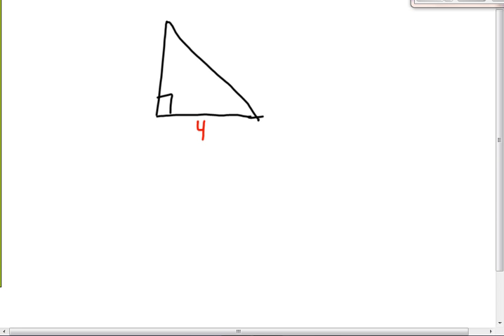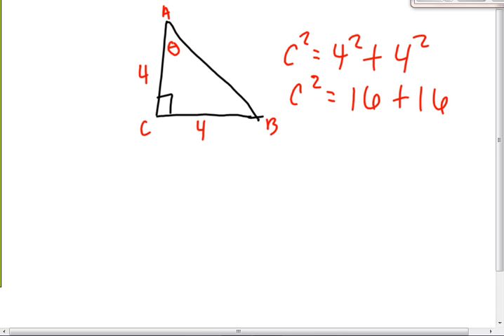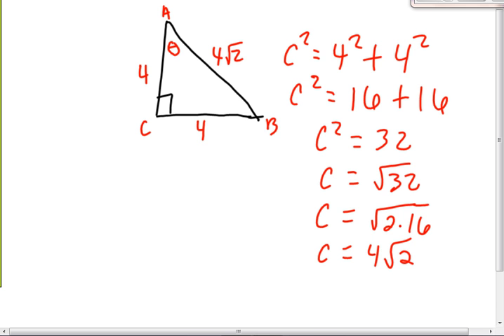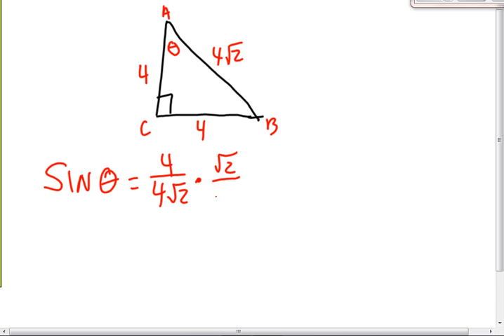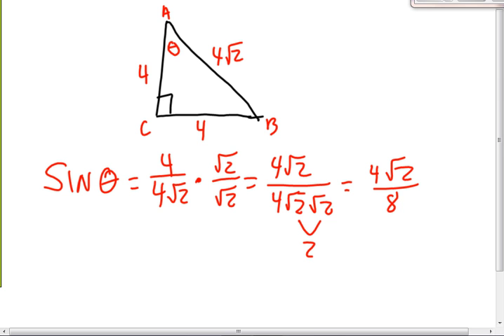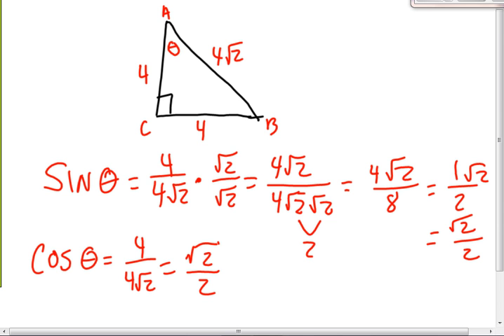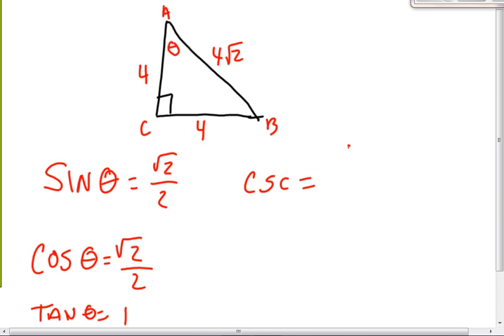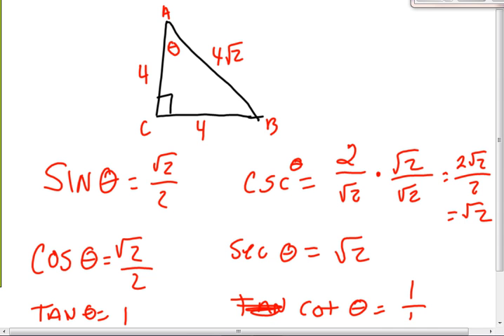5-2 Trigonometric ratios in right triangles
Finding the trigonometric ratios in right triangles